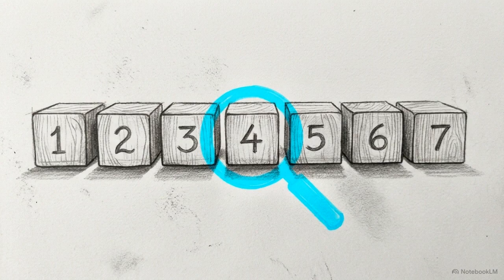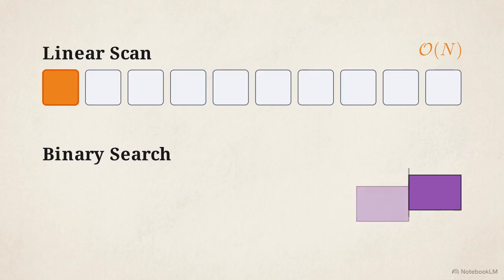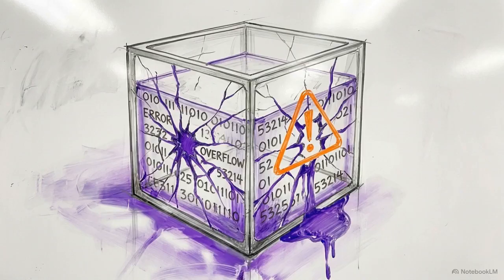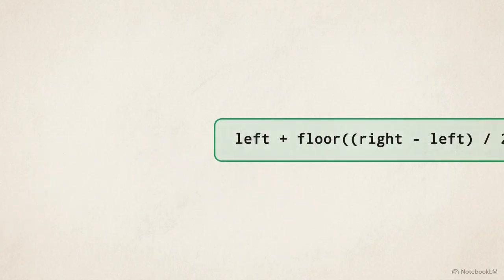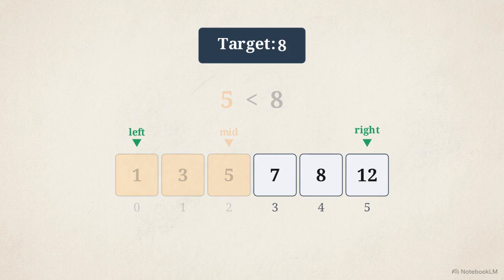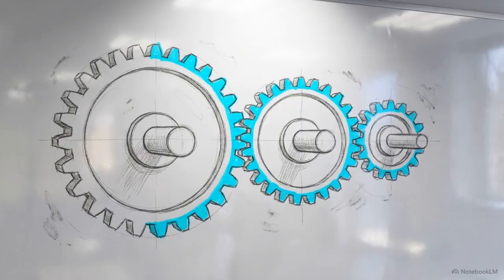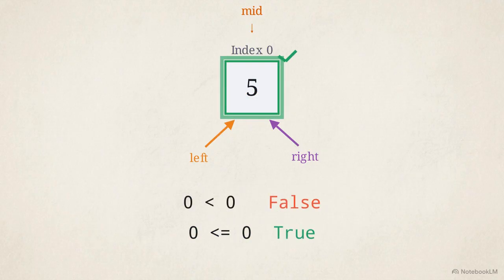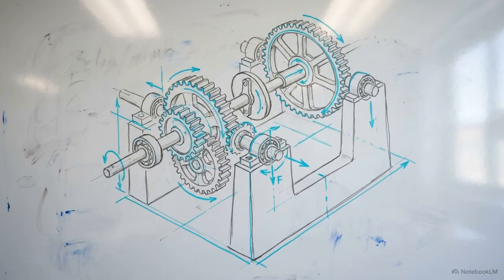Binary Search Algorithm Explained: Python Implementation & Logic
Master the Binary Search Algorithm in Python! Learn the intuition, O(log N) time complexity, and how to ace this coding interview classic.

Timestamps:
00:00 - Intro to the Binary Search Algorithm
01:15 - Binary Search Intuition & Logic
03:30 - Time Complexity: O(log N) Explained
05:00 - Python Implementation & Calculating Mid
08:45 - Deducing Loop Terminations & Boundaries

Understanding the binary search algorithm is a fundamental milestone for any software engineering student or self-taught developer. In this tutorial, we break down exactly how binary search works on a sorted array, using a simple physical dictionary analogy to build your intuition before we even touch the code.

By repeatedly halving our search range, we achieve an incredibly efficient time complexity of O(log N). We will walk through a complete binary search Python implementation, demonstrating how to properly initialize your left and right pointers. You'll learn the crucial details of calculating the middle index safely, avoiding integer overflow (though Python handles this beautifully!), and writing bug-free loop termination conditions.

Instead of just memorizing the code for your next coding interview or Leetcode binary search problem, you will learn the exact deductive process. We cover edge cases, whether or not to discard the current element, and how to correctly update your search boundaries so you never get stuck in an infinite loop.